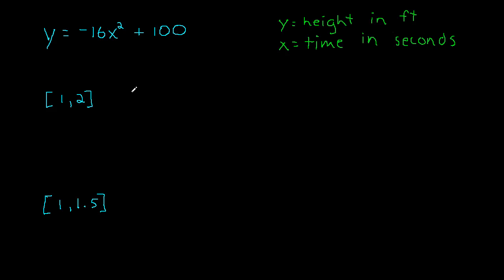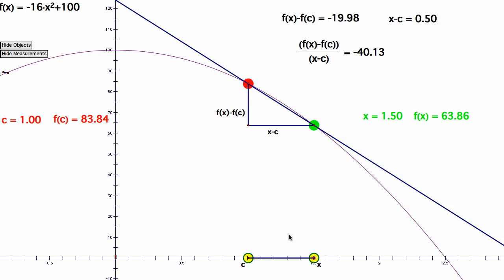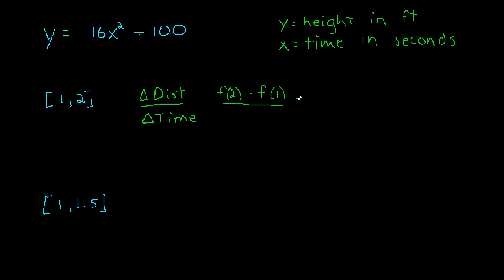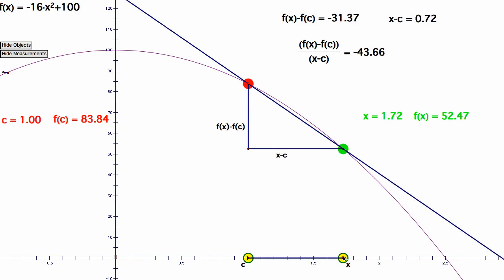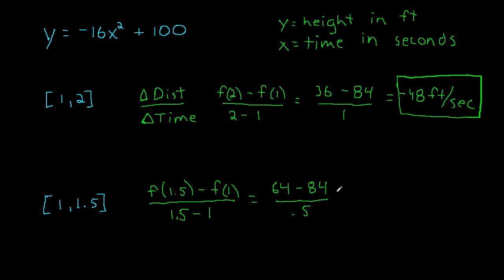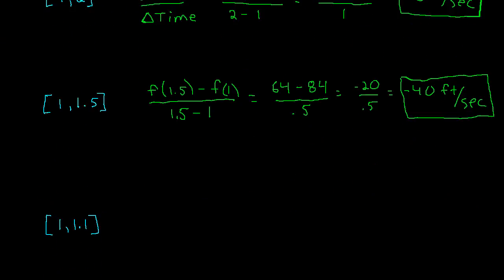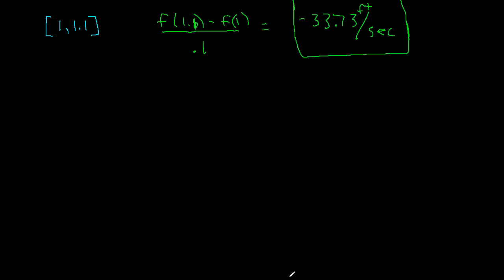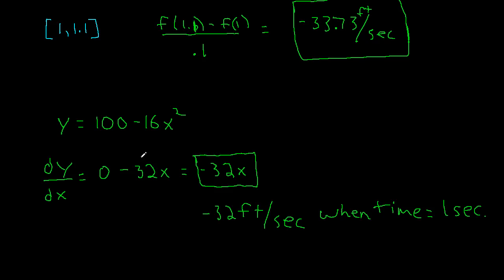Derivatives: An application involving position and velocity